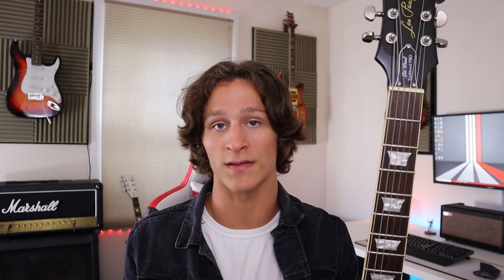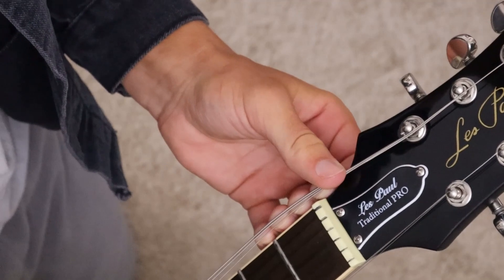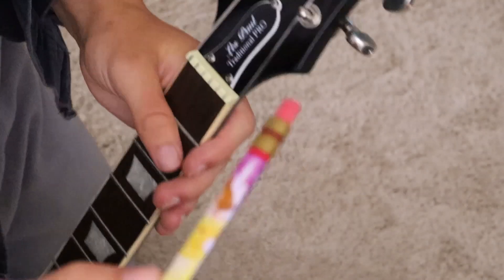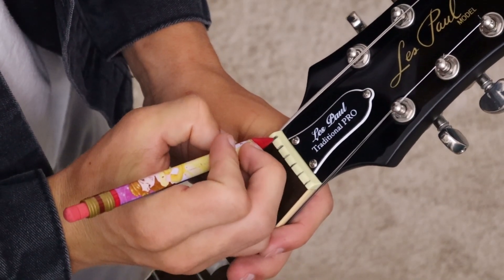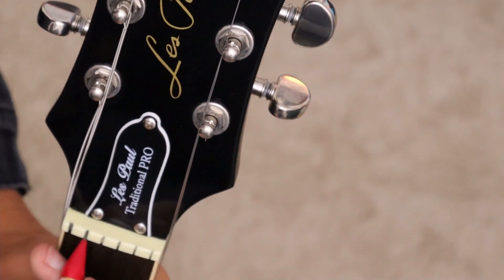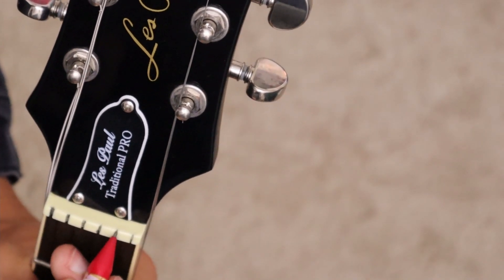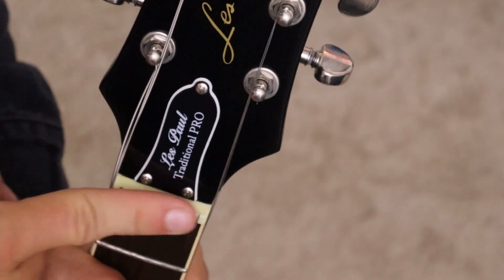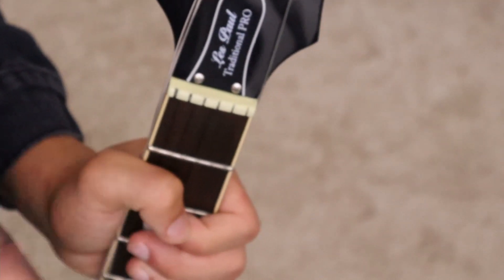5 Guitar Life Hacks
Amps-

JCM 900

PositiveGrid Spark

Closest thing to my Marshall Valvestate 2000

Guitar picks

Camera batteries

Studio lights

Salt lamps

Mini Gibson SG